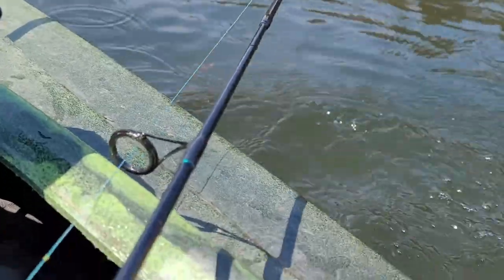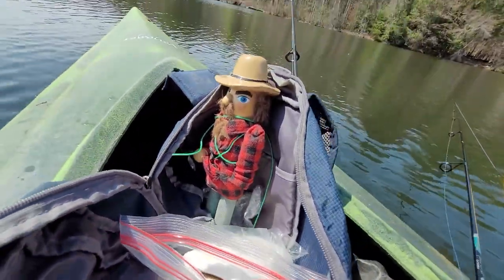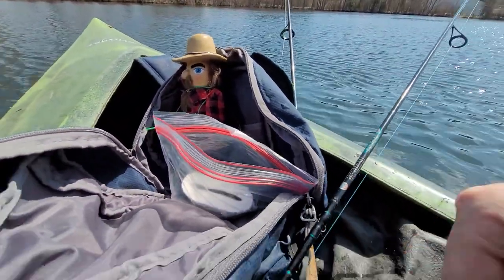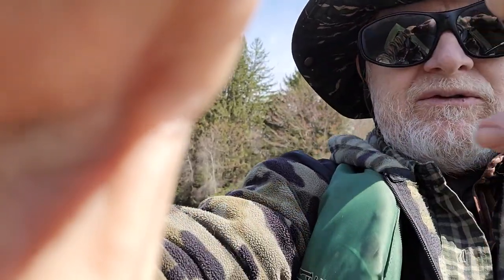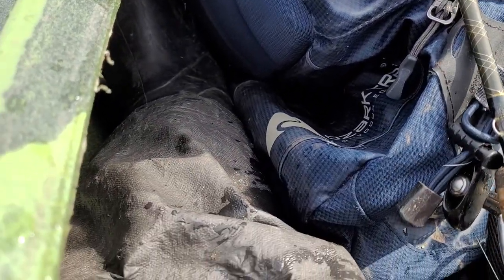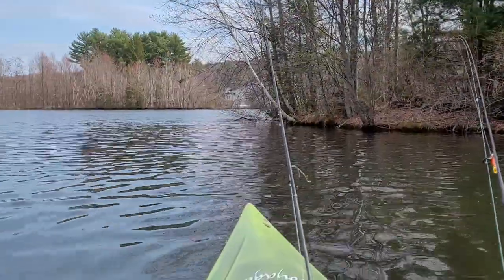Gunshots while Fishing for Yellow Perch and Pickerel